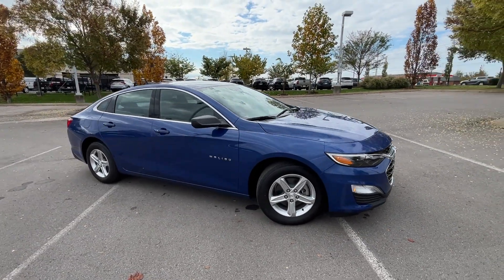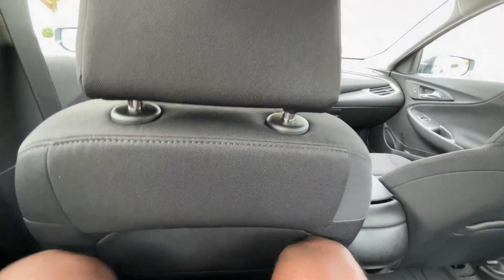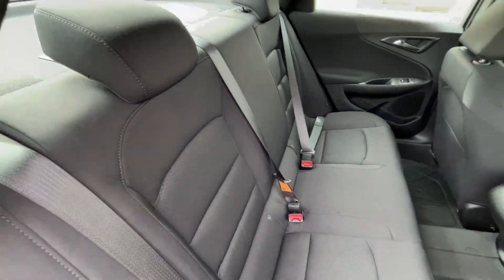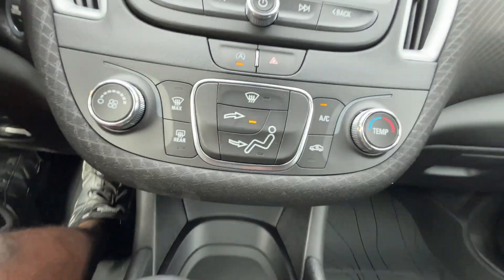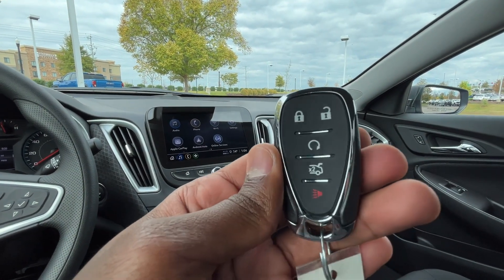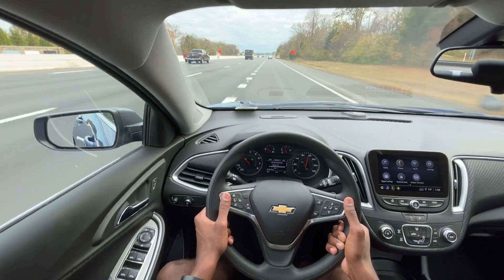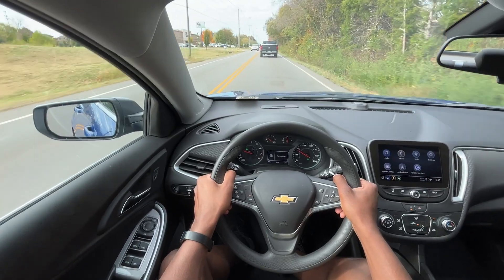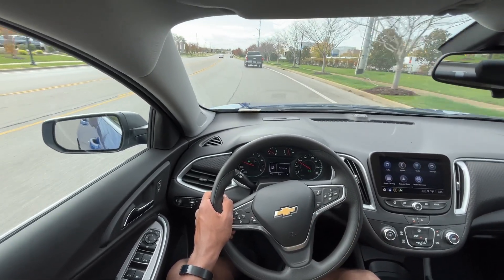2023 Chevrolet Malibu LS 1.5T POV Test Drive & Review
Here we have a new 2023 Chevrolet Malibu LS.  This Malibu LS comes in riverside blue metallic on jet black cloth interior.  The powertrain consists of a 1.5 liter turbocharged 4 cylinder engine mated to a CVT.

Standard features of this Malibu LS include bluetooth audio, a backup camera, and WIRELESS Apple CarPlay/WIRELESS Android Auto compatibility.  Additional features include a Wi-Fi Hotspot, Lane Keep Assist with Lane Departure Warning, and Remote Start.